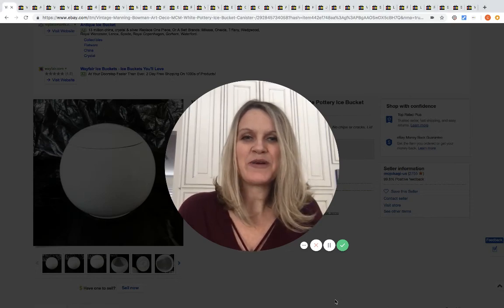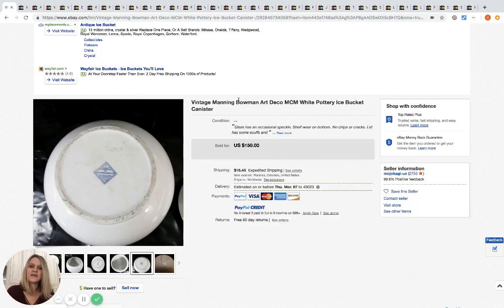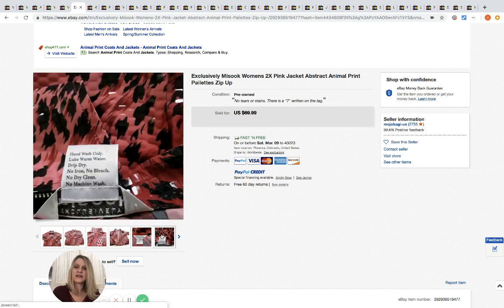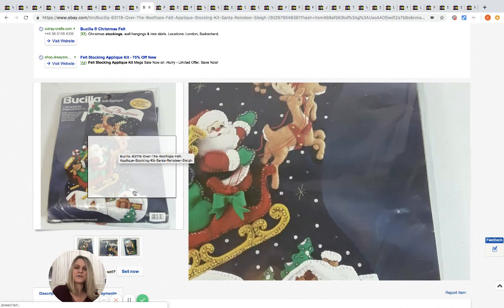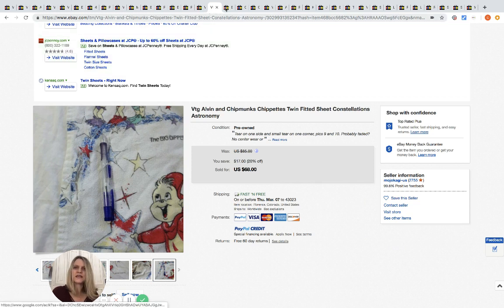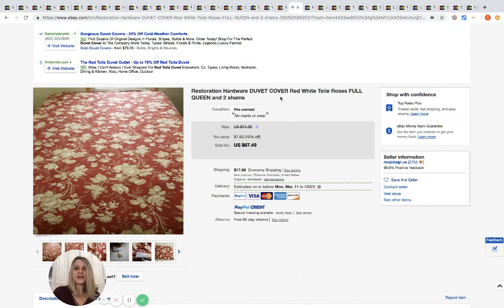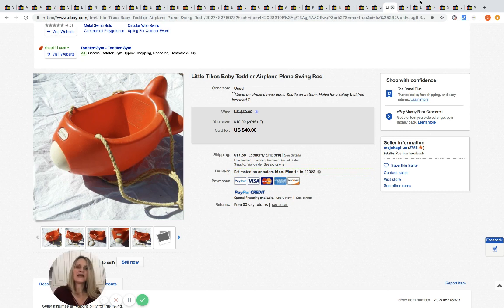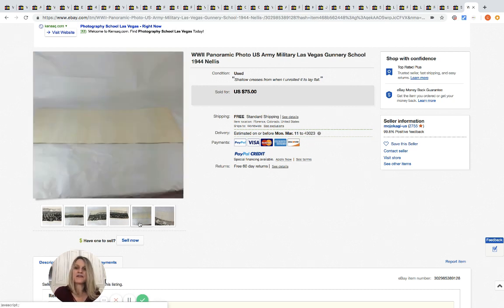Goodwill BINS BOLO Finder NEW Featured Ebay Seller 35 BOLOs